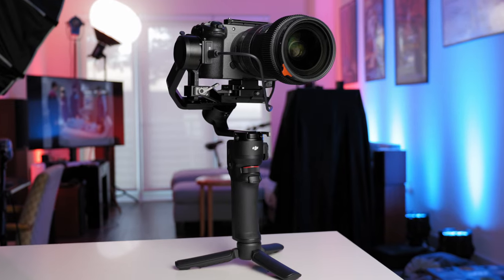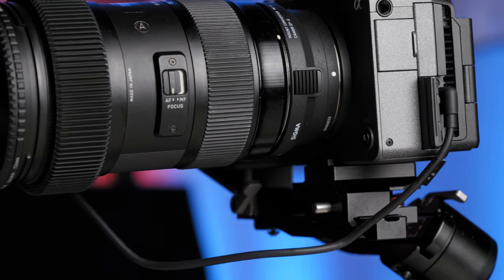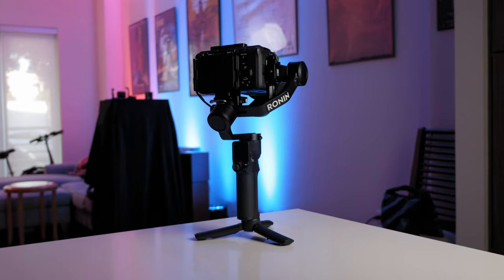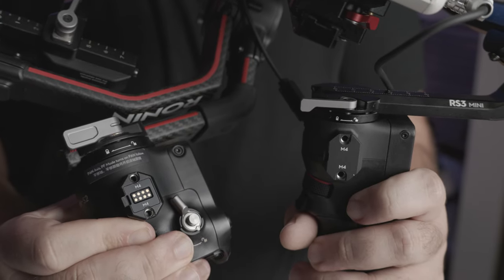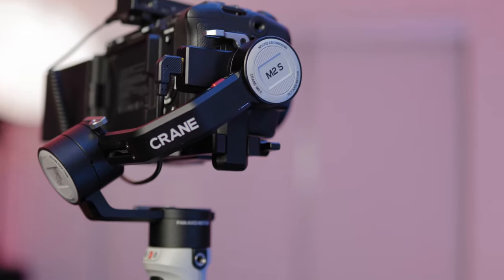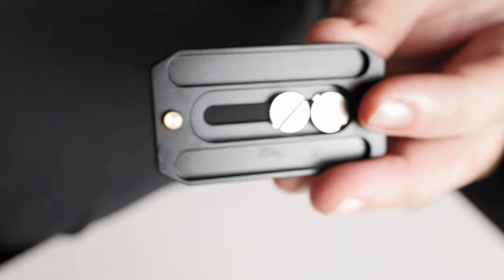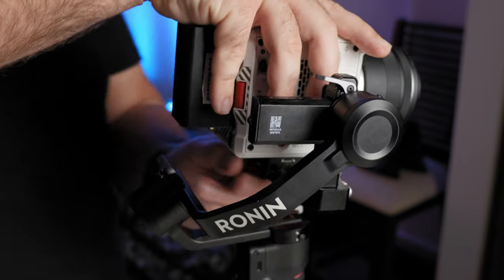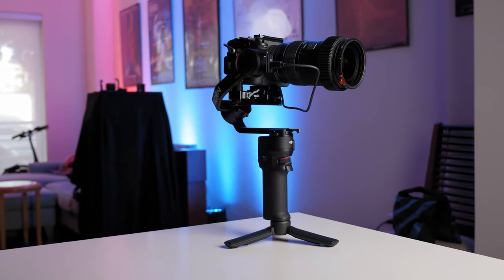DJI RS3 Mini & Sony FX30 with Sigma 18-35 | How to Balance RED Komodo Properly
Discussed in today's video:

DJI RS 3 Mini:

SMALLRIG Quick Release Plate Compatible with Arca Swiss:

ZITAY Ronin RS2 RS3Pro to Red Komodo Rec Controlling Cable DJI RS2:

Sony Cinema Line FX30 Super 35 Camera:

Sony E 11mm F1.8:

Sony 15mm 1.4 E Mount:

Zhiyun Crane M2s:

Sigma MC-11 Mount Converter/Lens Adapter:

Gear used for this channel:

Canon EOS R7:

Canon RF35mm F1.8 IS Macro STM Lens:

Canon 16mm 2.8 RF:

SmallRig RED Komodo Cage:

Core SWX RED Komodo V-mount battery plate:

SMALLRIG Right Side Rosette Wooden Handle:

SmallRig Super Mini Top Handle:

SMALLRIG DSLR Camera Side Handle Bracket with NATO Clamp:

SMALLRIG Field Monitor Holder Mount with Quick Release NATO Clamp:

Blackmagic Design Pocket Cinema Camera 4K:

TOKINA ATX-i 11-16mm F2.8 Canon EF:

BLACKMAGIC DESIGN Blackmagic Pocket Cinema Camera 6K:

Sony ZV1:

Vaxis Atom 500 SDI:

SMALLRIG BMPCC 4K & 6K Cage:

Neewer 60W LED Video Light: